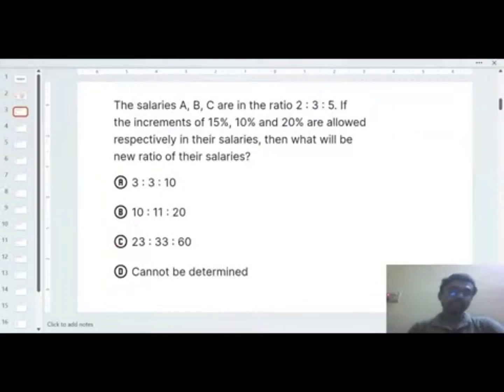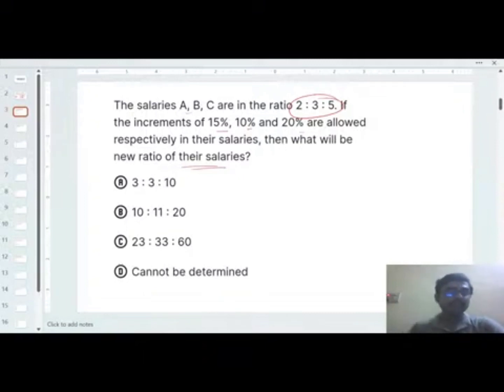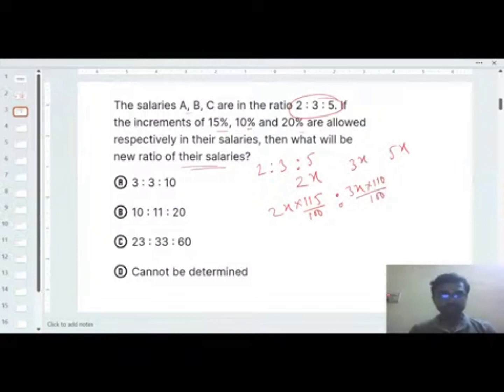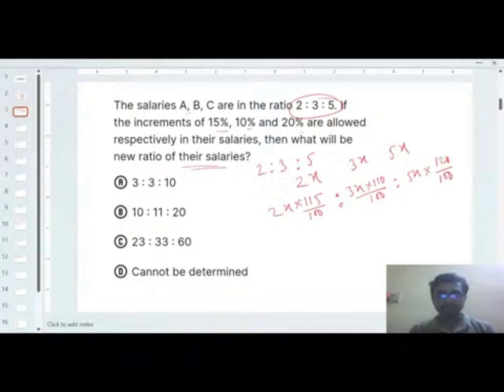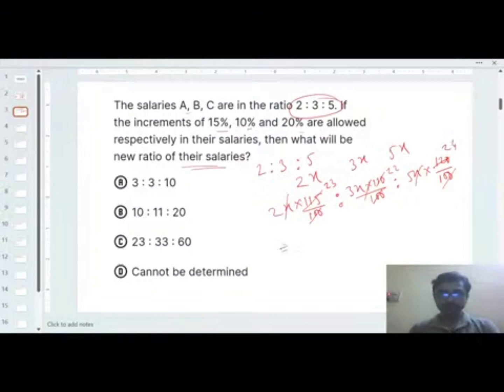LAW ENTRANCE 10 days Crash Course || Mathematical Aptitude || Ratio and proportion